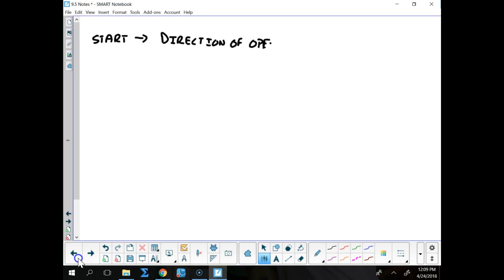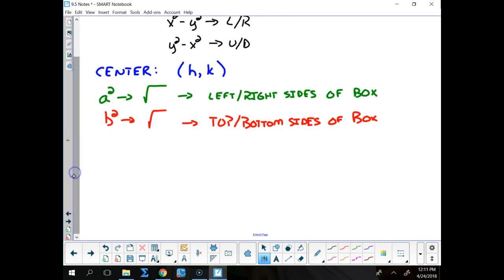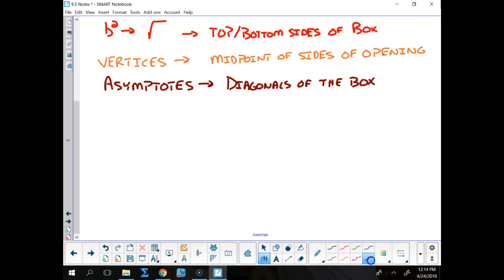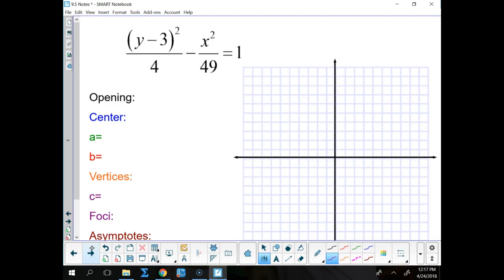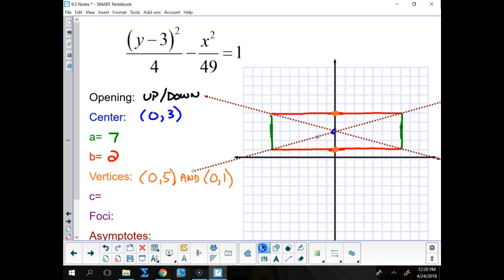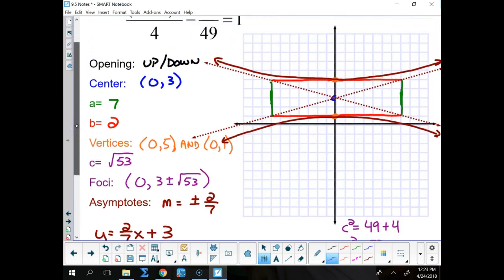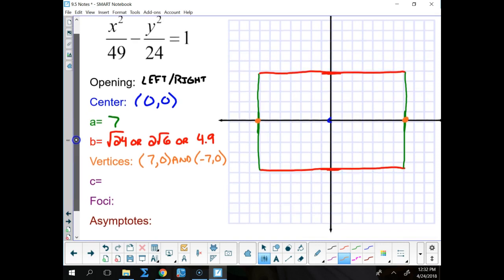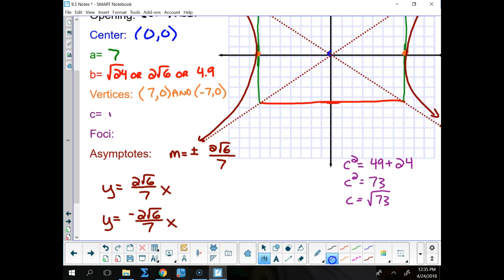T Apr. 24 - 9.5 Notes Day Two